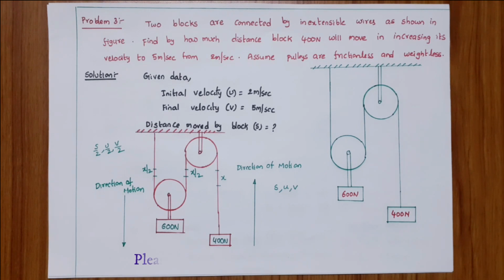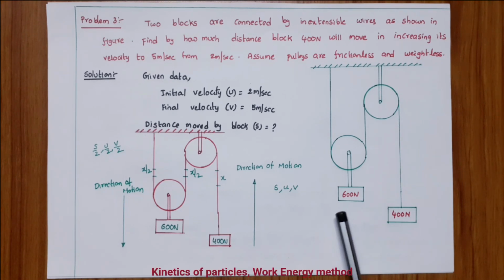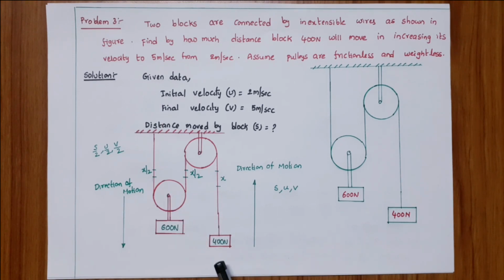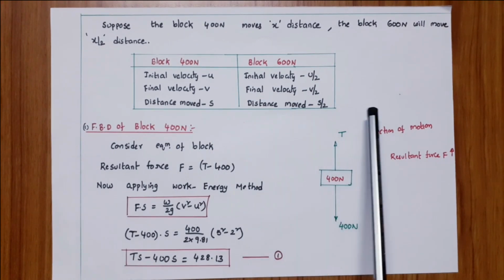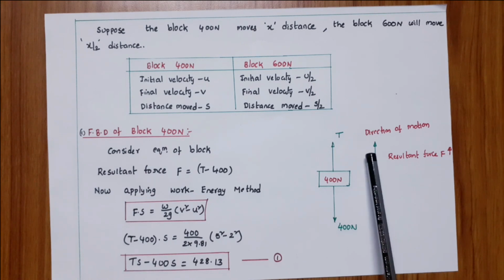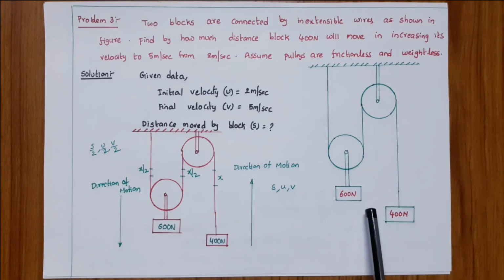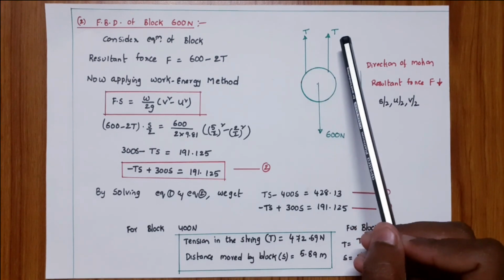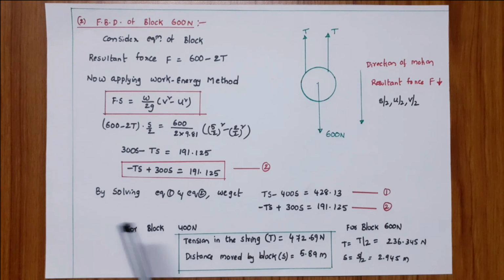Work Energy Method|| Problem 3 || Kinetics of Particles || Completely Covered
Problem on work energy method
Connected  bodies pulley problem